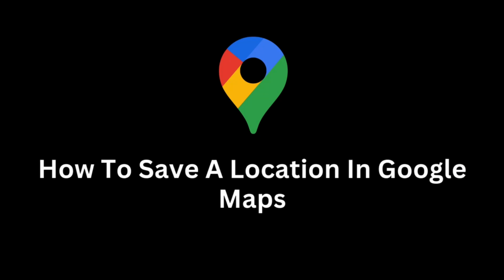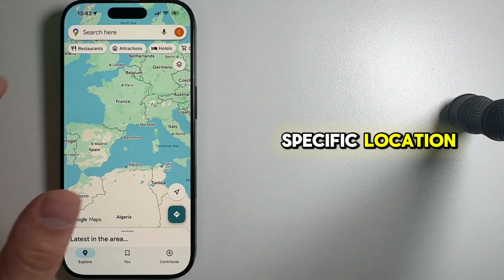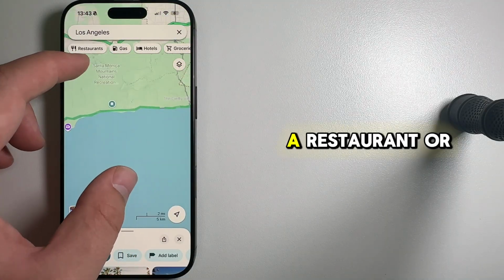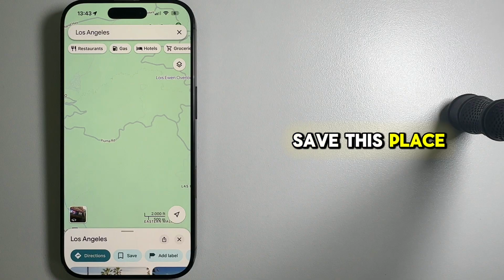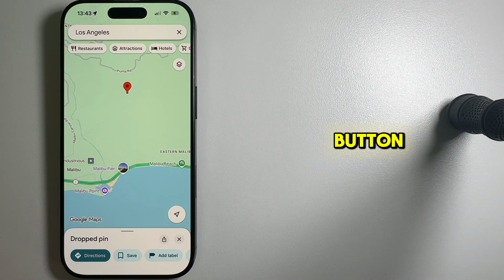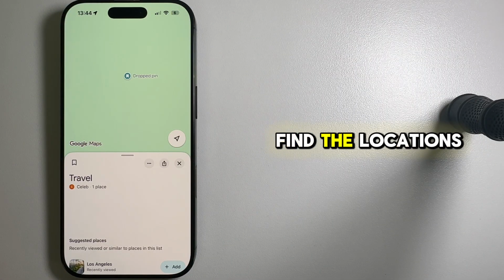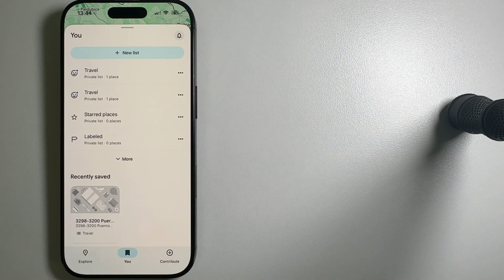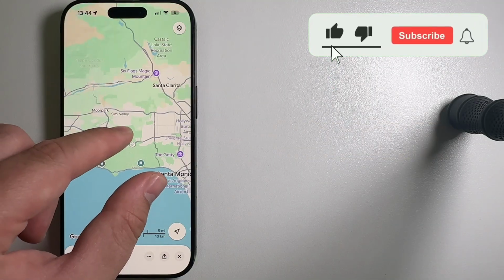How To Save A Location In Google Maps (2025)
How to Save a Location in Google Maps (iPhone & Android Tutorial) 📍⭐
Want to remember a spot in Google Maps so you can easily find it later? In this video, I’ll show you the step-by-step process of saving any location in Google Maps—whether it’s a restaurant, hotel, or even just a random hill, beach, or street corner.

👍 If this video helped you, don’t forget to like it—it really supports the channel.